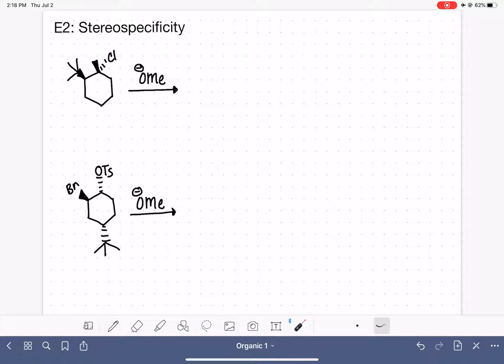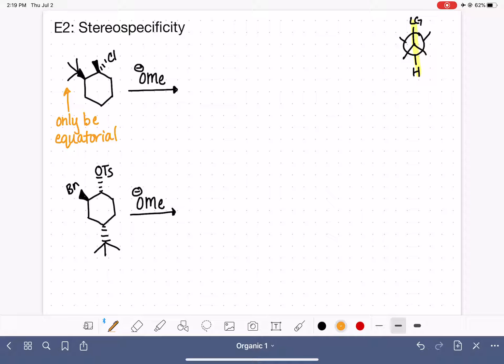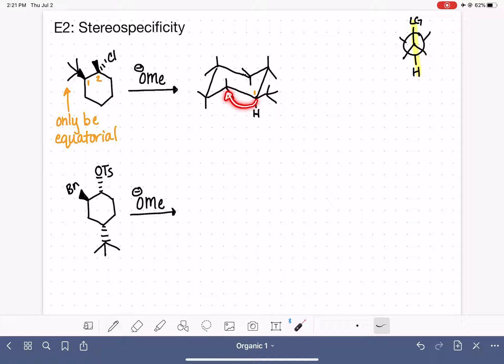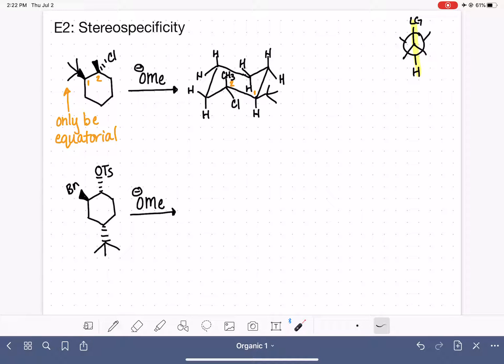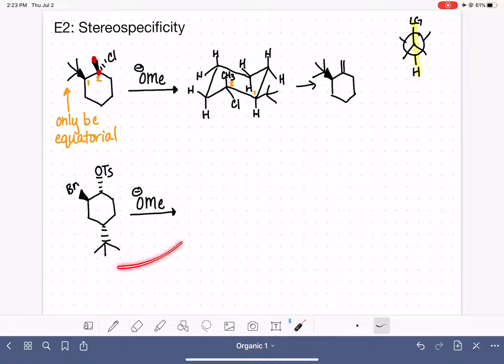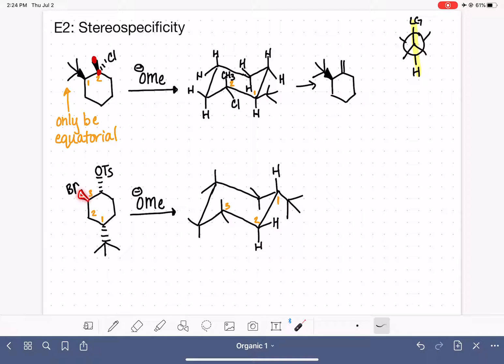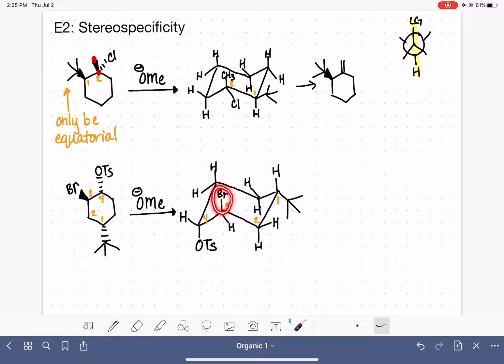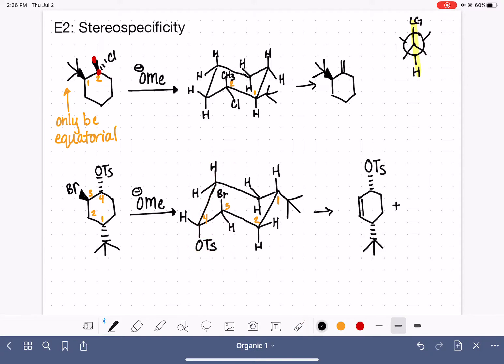85: E2 mechanism on cyclic molecules with large substituents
Examples of the E2 mechanism on cyclic molecules that cannot undergo a "ring-flip" conformational change